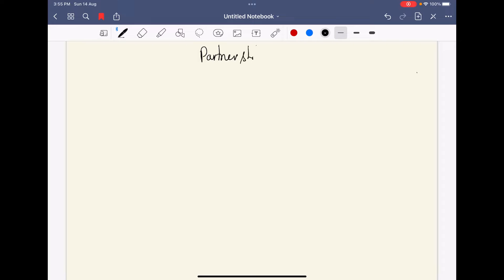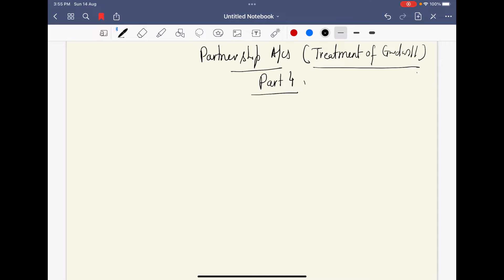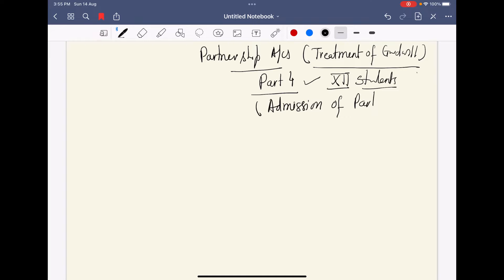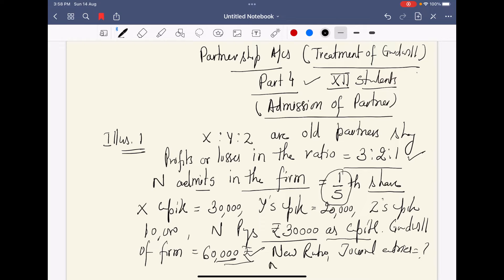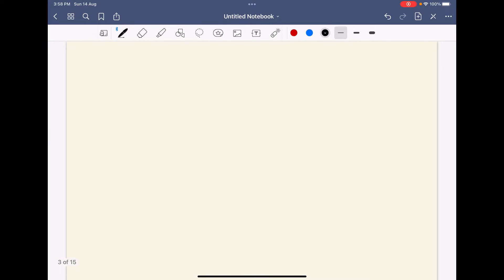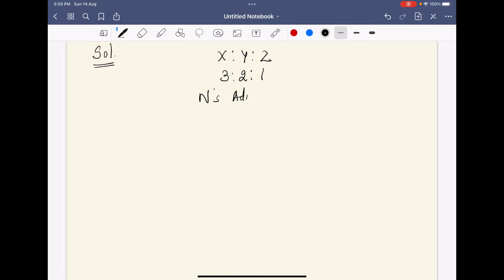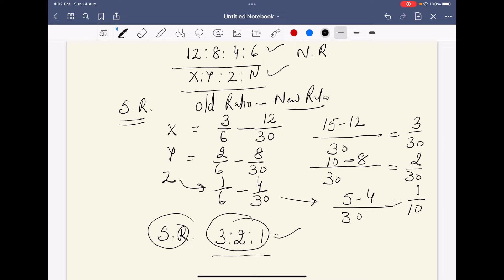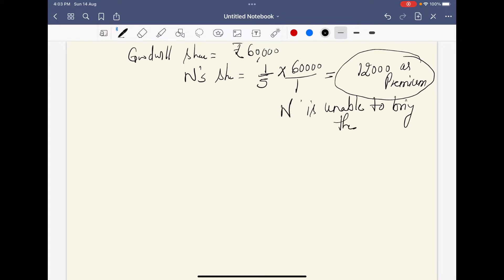Treatment of Goodwill in Partnership Accounts 4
I am PhD professor of Commerce